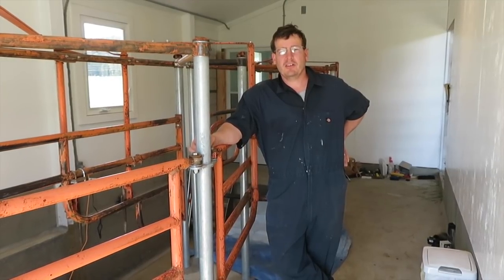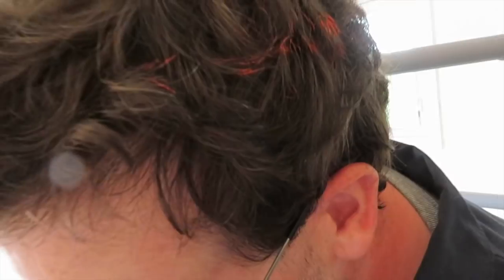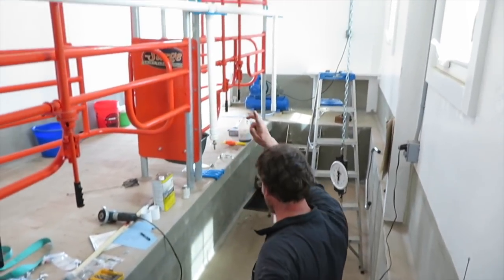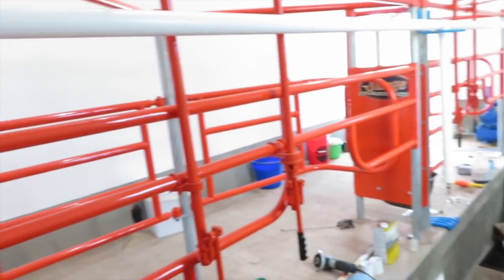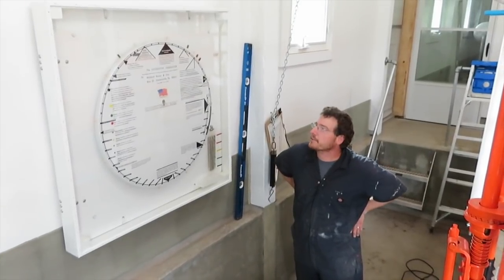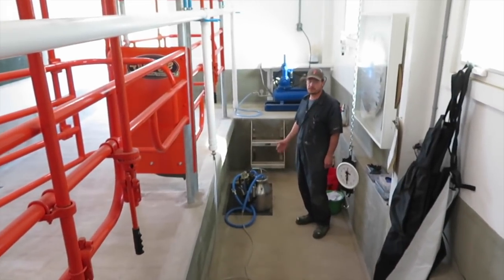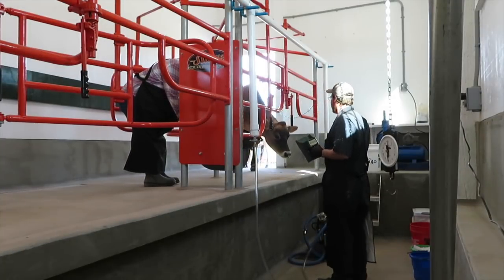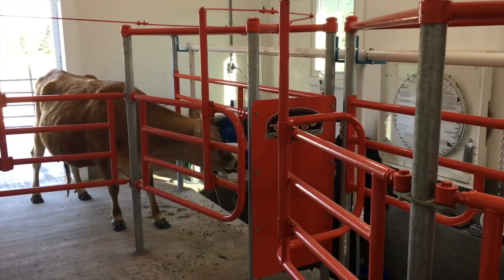Surge Milking Parlor: Installed and Milking First Time! (Building Dairy Barn #16)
We took a couple of old Surge milking stalls we pulled out of a scrap pile, restored them, and put them back into use! It was pretty spectacular to milk cows finally in the parlor!